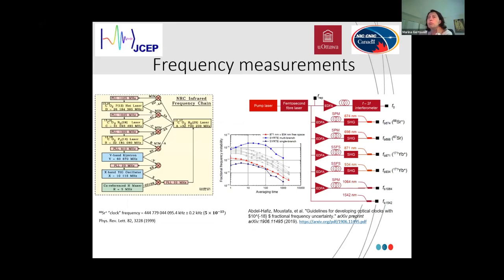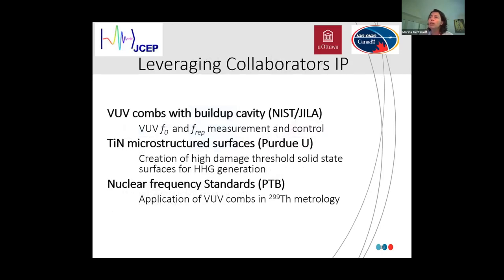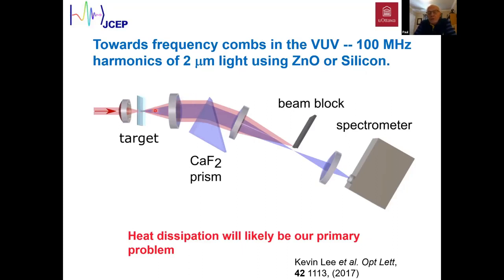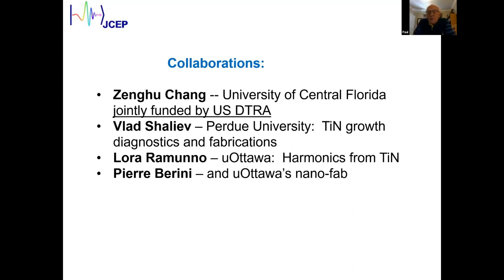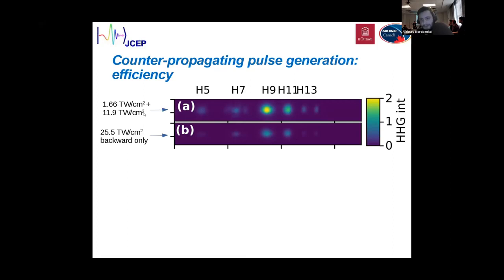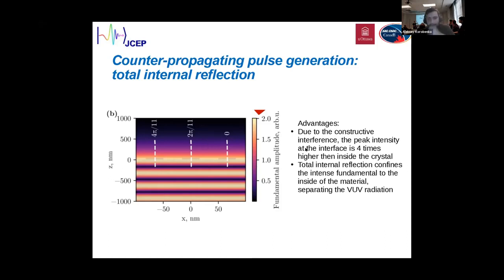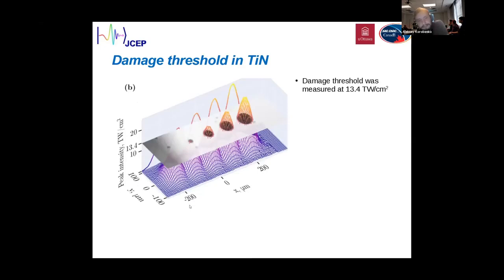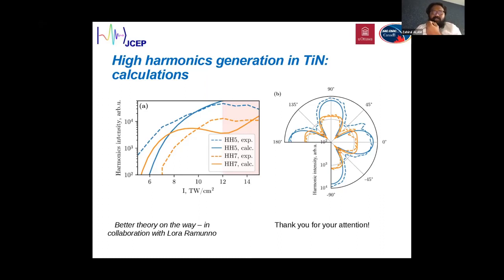JCEP Seminar Towards a solid state VUV frequency comb